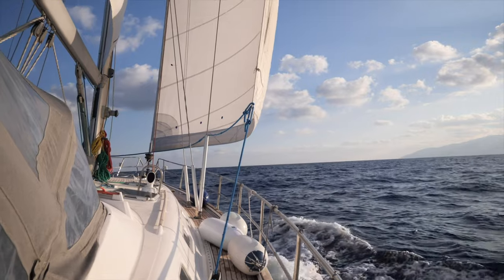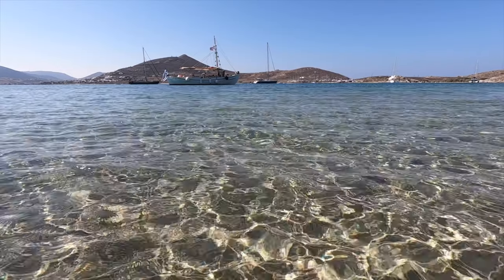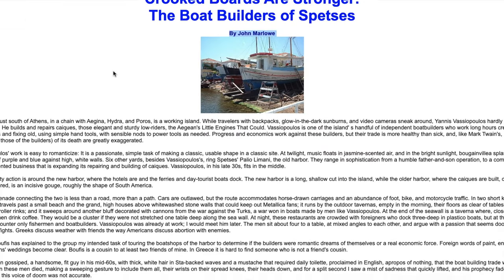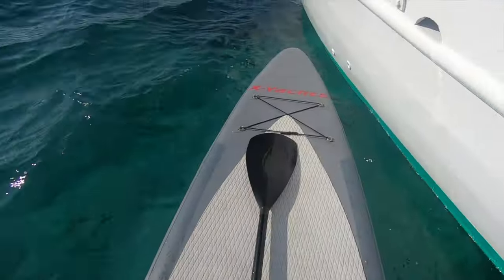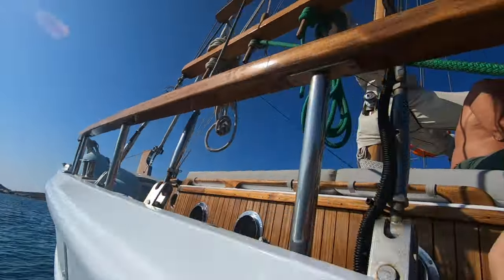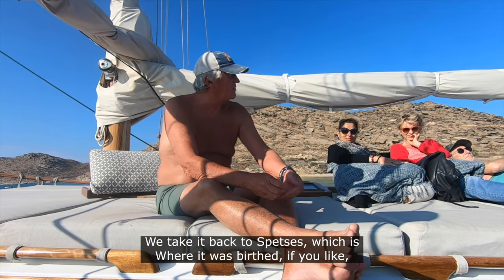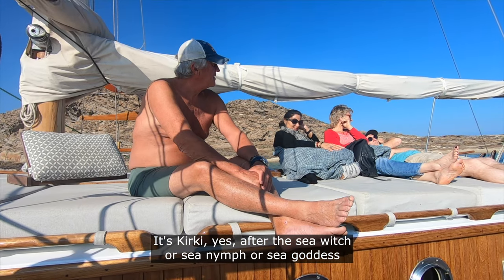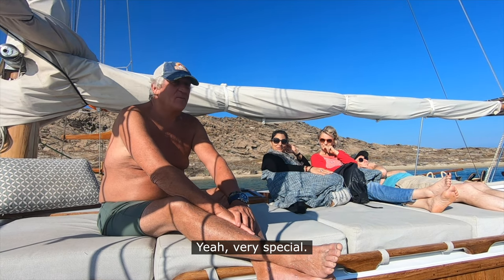Boat Tour of a Traditional Greek Trehantiri - Greece sailing trip Ep. 7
In this episode we are in a little bay outside the town of Naousa on the island of Paros in Greece. I meet a nice couple who own a beautiful traditional Greek Trehantiri aka Kaiki. They give me some info about their boat and a quick tour.

Chapters
00:00 Intro
02:27 Info about the Boat
06:13 Quick Tour of the Boat
07:35 Info about Paros
08:58 Conclusion

Cameras: Panasonic G9; GoPro Hero 10; Sony ZV-1
Audio: Rode Wireless Go ii
Drone: DJI Mini

Grab some of the gear I use here:
The best drone for your money is, hands down, the Mavic Mini 2
GoPro Camera
Audio-Techica voiceover microphone
Panasonic G9 Camera (best camera for the money)
Samsung Tablet for Navigation